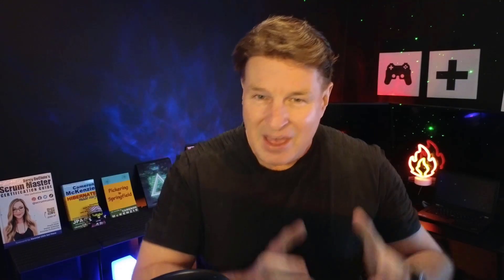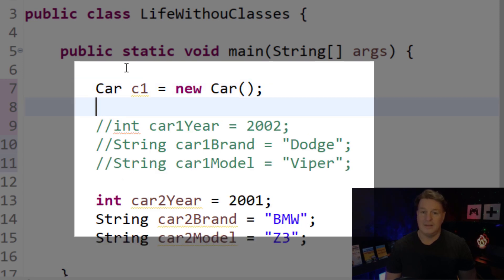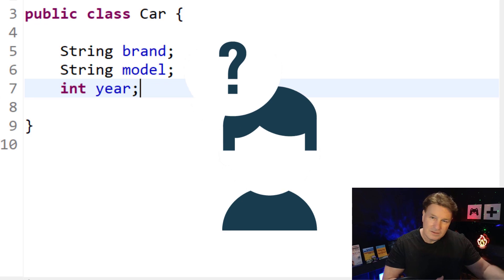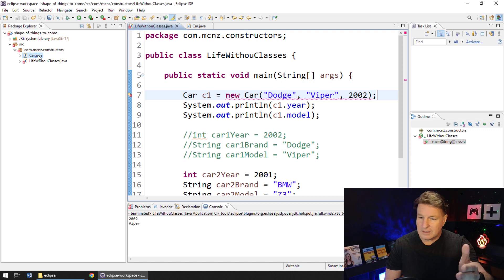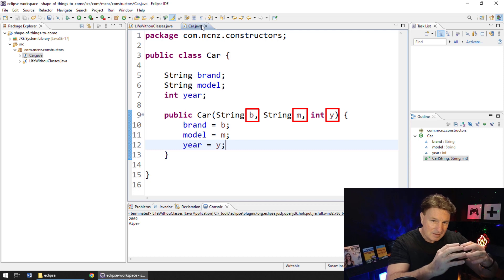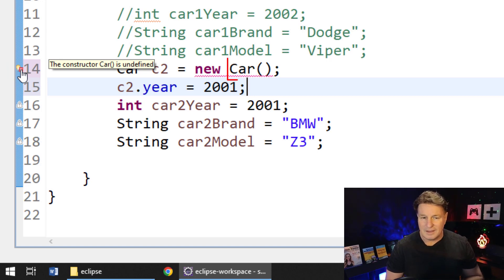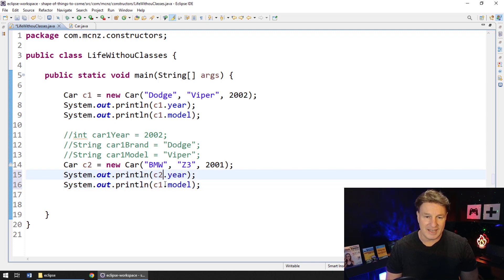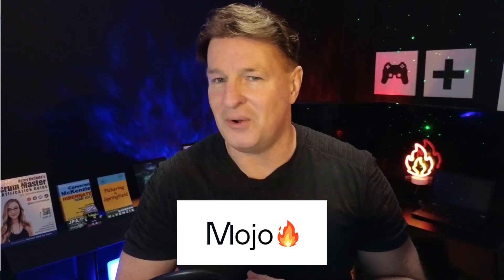Java Constructors Tutorial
In Java, a constructor is a special type of method that is automatically called when an object of a class is created. The main purpose of a constructor is to initialize the newly created object. It allows you to set initial values for the object's attributes or perform any other setup tasks necessary for the object to function properly.

The syntax of a Java constructor is unique and different from a Java method:

1. Initialization: Constructors are used to initialize the state of an object by assigning initial values to its instance variables. This ensures that the object is in a valid state when it is created.

2. No return type: Constructors do not have a return type, not even void. Their name must match the name of the class they belong to.

3. Automatic Invocation: Constructors are automatically called when an object is created using the `new` keyword.

4. Overloading: Like regular methods, Java constructors can be overloaded, which means a class can have multiple Java constructors with different parameter lists. This allows for flexibility in object creation.

5. Default Java Constructor: If a class does not explicitly define any constructors, Java provides a default constructor with no parameters. This constructor initializes instance variables to default values (0 for numeric types, null for reference types, false for boolean).

6. Explicit Declaration: If you define any constructor in a class, Java will not provide a default constructor unless explicitly defined.

7. Chaining Constructors: Constructors can call other constructors using `this()` or `super()` keyword. This enables constructor chaining, allowing one constructor to reuse code from another Java constructor in the same class or its superclass.

There are three types of constructors in Java:

1. Default Java Constructor: This constructor is automatically provided by Java if no other constructors are defined in the class. It initializes instance variables to their default values.

2. Parameterized Java Constructor: A parameterized constructor is one that accepts parameters. It allows you to initialize instance variables with values provided at the time of object creation.

public class MyClass {
    private int x;

    // Parameterized Constructor
    public MyClass(int x) {
        this.x = x;

3. Copy Constructor: A copy constructor takes an object of the same class as a parameter and creates a new object by copying the values of the instance variables from the passed object.

public class MyClass {
    private int x;

    // Copy Constructor
    public MyClass(MyClass obj) {
        this.x = obj.x;

Constructors work by executing the code inside the Java constructor whenever an object of the class is created. When you create an object using the `new` keyword, Java allocates memory for the object and then invokes the appropriate Java constructor to initialize that object. Once the constructor completes its execution, the newly created object is returned to the caller.

Constructors in Java are essential for initializing objects. They are used to ensure that an object is properly initialized before it is used. Here are some situations where constructors should be used in Java:

1. Initializing Instance Variables: When you have instance variables in a class that need to be initialized to specific values when an object of that class is created, you should use a Java constructor to perform this initialization.

2. Setting Up Object State: If there are any setup tasks or computations that need to be performed before an object is ready to be used, you should use a constructor to execute these tasks.

3. Dependency Injection: Constructors can be used for dependency injection, where objects rely on other objects for their functionality. You can pass dependencies as parameters to the Java constructor.

4. Ensuring Object Consistency: Constructors help ensure that an object is in a consistent state after it is created. By initializing all necessary variables and performing any required setup, constructors help prevent objects from being used in an invalid or inconsistent state.

5. Immutable Objects: If you're creating immutable objects (objects whose state cannot be modified after creation), Java constructors are essential for initializing the object's state.

public final class ImmutableClass {
    private final int value;

    // Constructor for immutable class
    public ImmutableClass(int value) {
        this.value = value;

    // Getter method for value
    public int getValue() {
        return value;